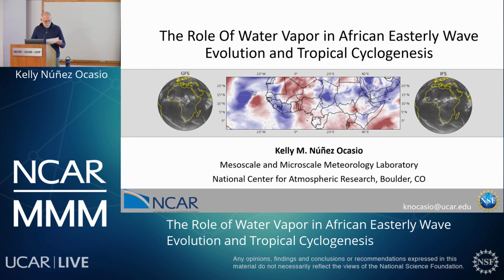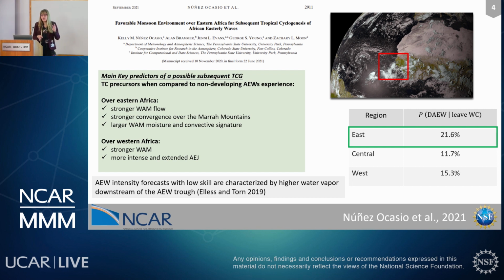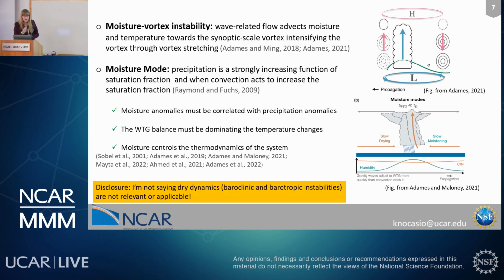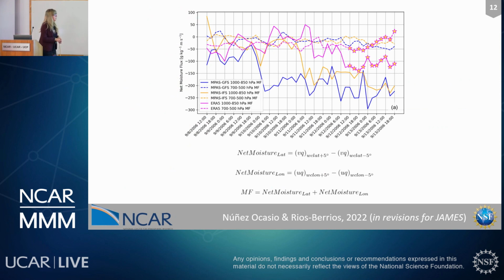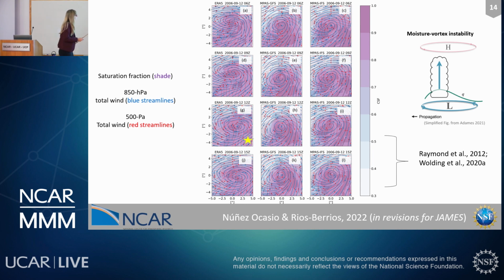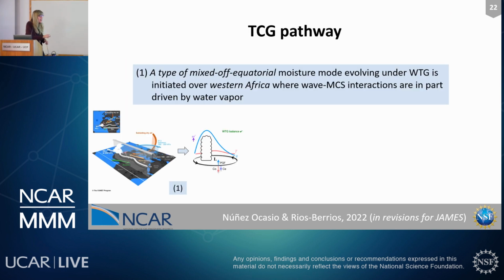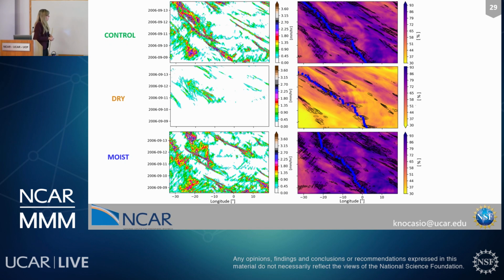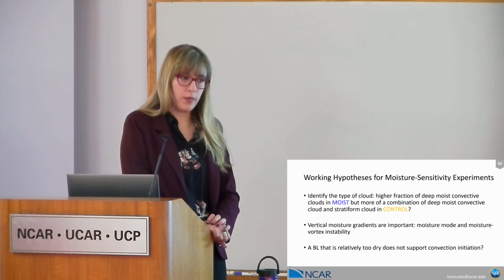MMM Seminar - Kelly Núñez Ocasio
Kelly Núñez Ocasio, NCAR/MMM, discusses: "The Role of Water Vapor in African Easterly Wave Evolution and Tropical Cyclogenesis".